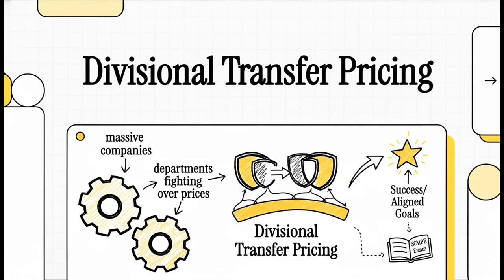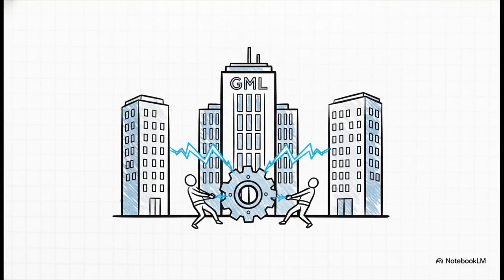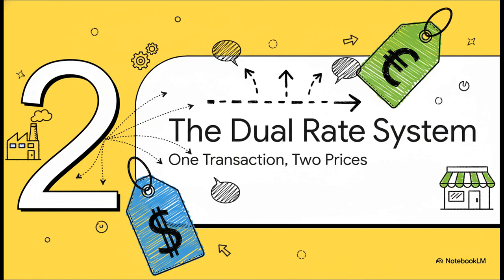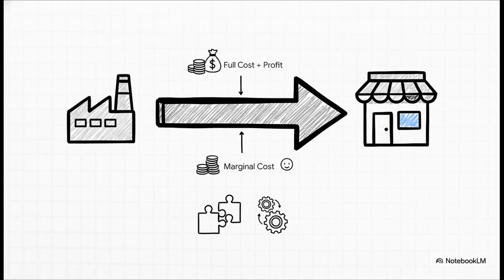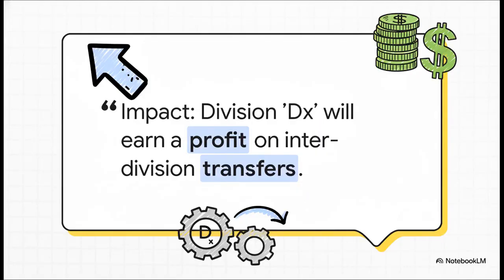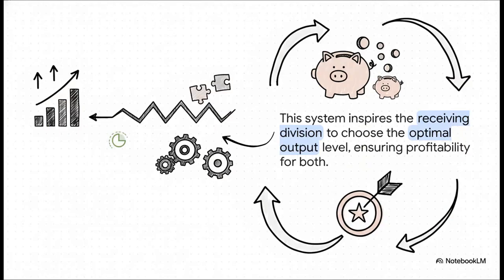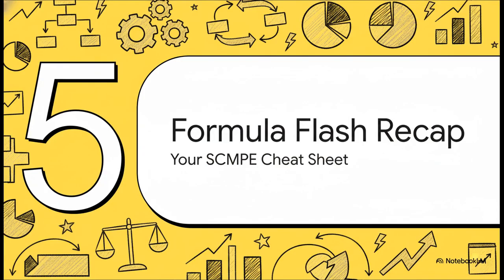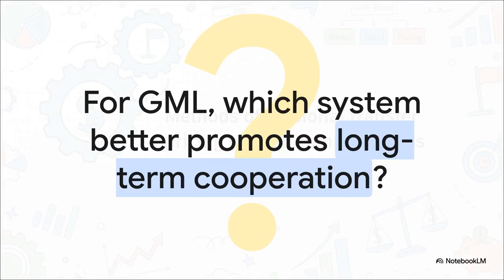Divisional Transfer Pricing – CA Final SCMPE Full Revision | ICAI Based 12.9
📚 CA Final SCMPE – Divisional Transfer Pricing | Complete Revision Series (ICAI Module Based)

This playlist covers the entire chapter “Divisional Transfer Pricing” for CA Final SCMPE (Strategic Cost Management & Performance Evaluation), strictly aligned with ICAI study material.

🎯 Applicable for:

* May 2026
* September 2026
* January 2027

📌 What this playlist includes:
✔️ Conceptual clarity of transfer pricing
✔️ Goal congruence and behavioural aspects
✔️ Market-based, cost-based & negotiated pricing methods
✔️ Minimum & Maximum Transfer Price (important for exams)
✔️ Practical problems and case study analysis
✔️ Capacity-based transfer pricing decisions

* Watch videos in sequence (Part 1 → Part 2 → …)
* Refer ICAI module alongside
* Practice sums after each topic
* Use this playlist for revision before exams

🚀 Why this playlist is useful:

* ICAI module sequence followed strictly
* Focus on exam-oriented concepts
* Helps in solving case-study based questions
* Designed for quick revision + strong understanding

📌 Master SCMPE with logic, not mugging 💯